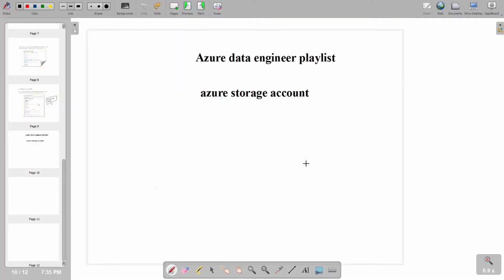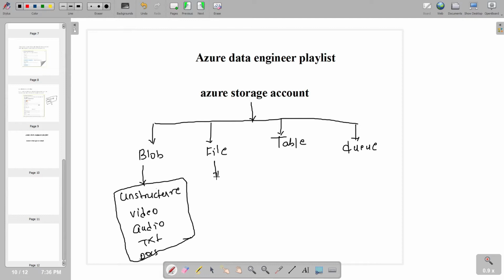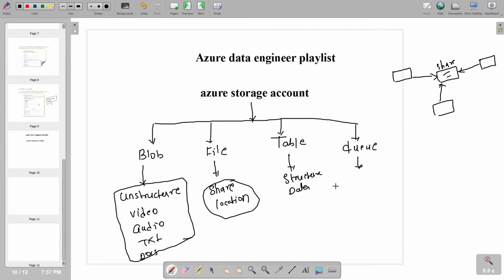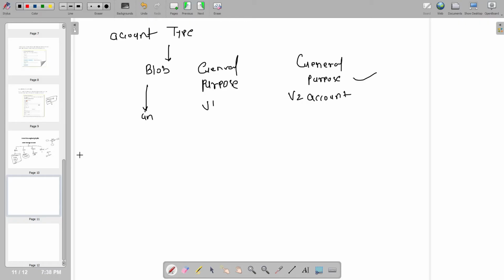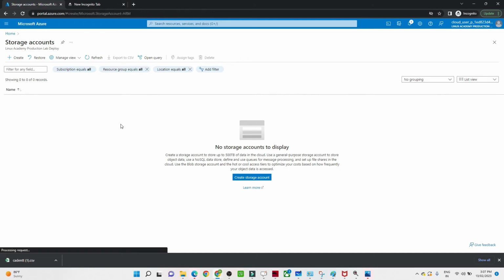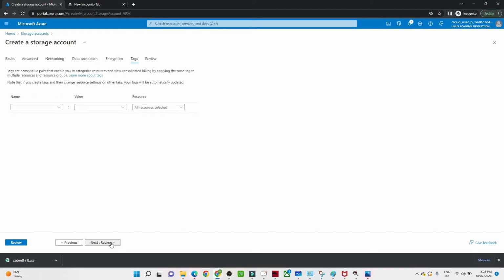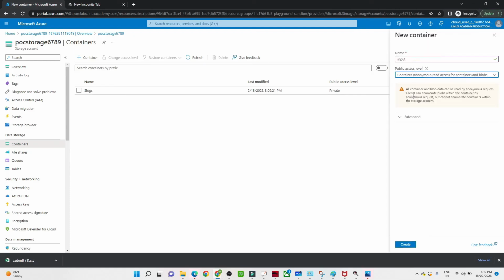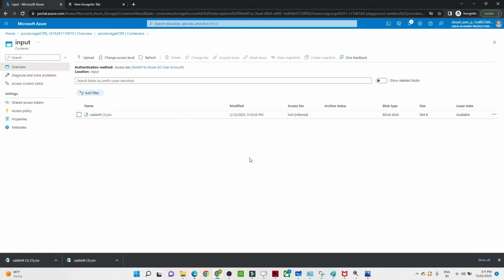4 Azure storage theory & practical ｜ Azure data factory